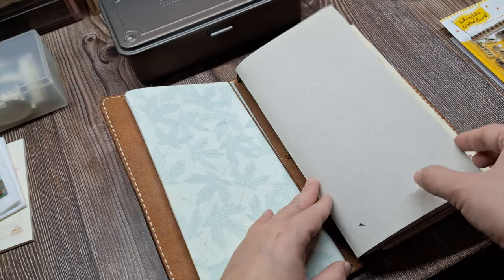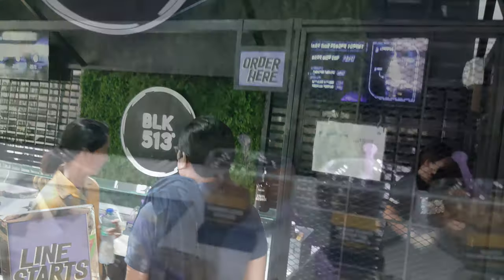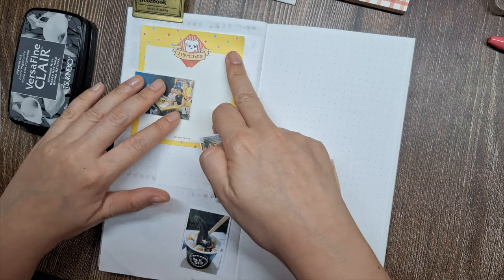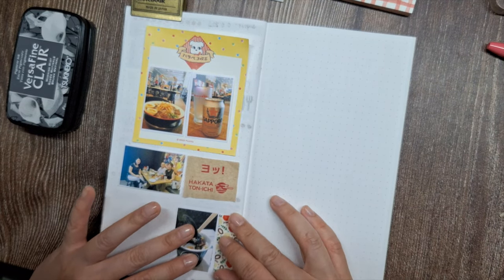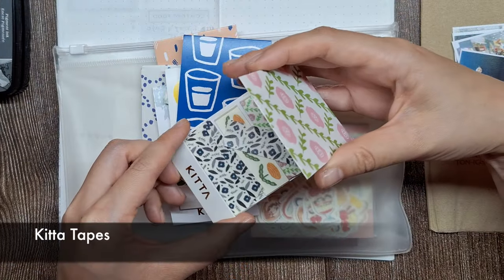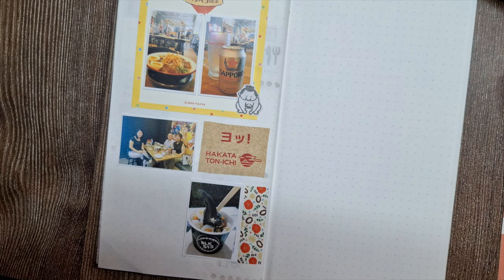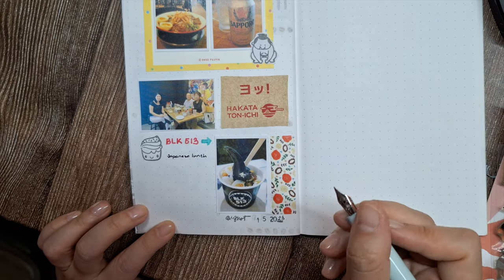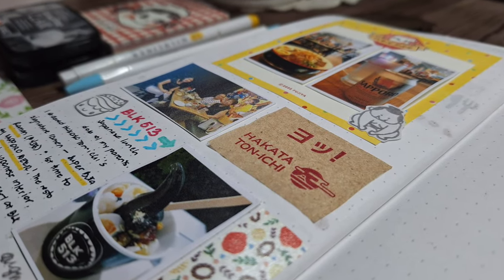Journal With Me in My Traveler's Notebook 🍥 Ramen & Dessert Date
Join me for a creative journaling  and memory keeping session where I document a delicious ramen date night with my family! Get inspiring journal ideas and tips using a Chic Sparrow traveler's notebook and Traveler's Company insert.

In this process video, you'll see how I capture the highlights from our tasty adventures at Hakata Ton-Ichi ramen restaurant and BLK 513 dessert spot using printed photos, restaurant memorabilia like a menu and napkin, cute stamps, and more. I'll walk you through arranging the page layout, embellishing with decorative washi tape and hand-lettering, and adding short journal entries to memorialize the experience.

Whether you love creative journaling in traveler's notebooks, memory keeping through scrapbooking, or documenting everyday moments in a artistic way, this video is full of fun ideas!

So grab your favorite journal and get ready for journaling inspiration galore!

📒Stationery and Art Supplies used:

Traveler’s Company Traveler’s Notebook (026 Dot Grid, regular size) refill insert
Traveler's Notebook Brass Clip TRC Logo Pattern 43089006
Kaweco Skyline Sport Fountain Pen - Mint (Extra Fine)
LAMY blue black fountain pen ink
ZEBRA MILD LINER, Double Sided Highlighter, Refined Color, 5 Set (WKT7-5C-RC)
ZEBRA Clickart Pen Bright Light 12 Colors Set
Tim Holtz Mini Snips Scissors
Fiskars Non-Stick Bent Handle Right Handed Pointed Scissors, 8 Inches
Tsukineko, VersaFine Clair, Full Size Ink Pad, Morning Mist
Scotch Permanent Glue Stick